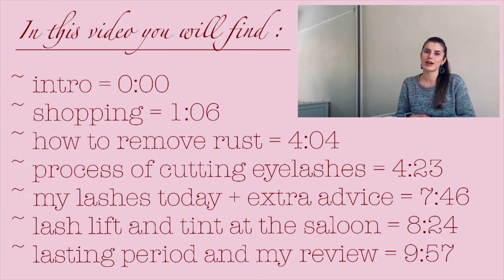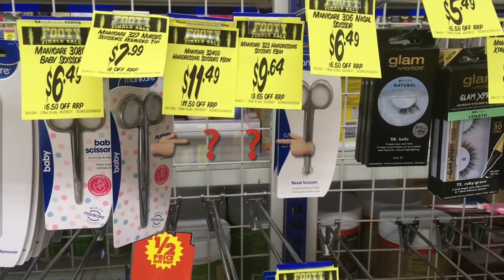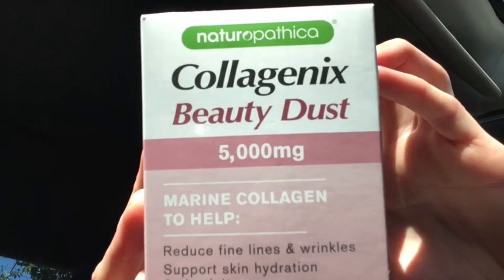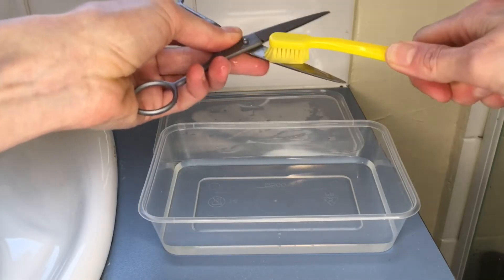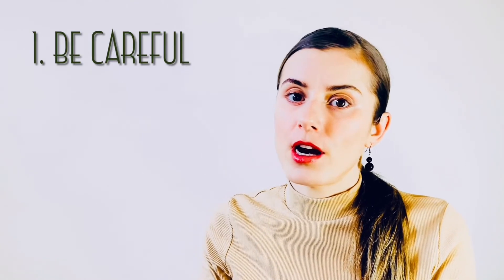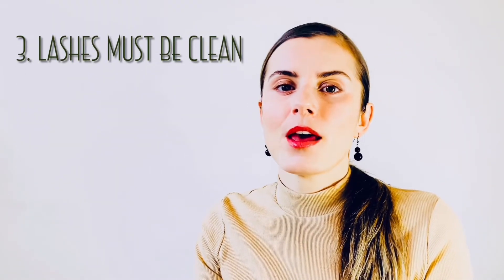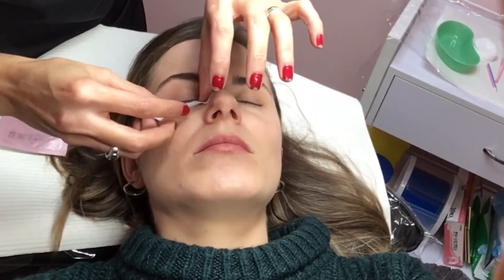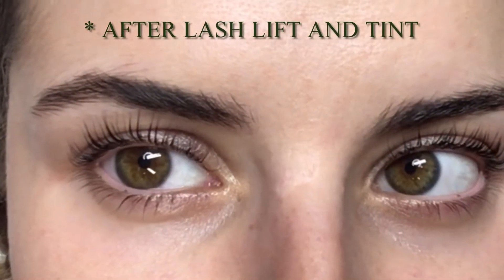HOW I TRIM MY EYELASHES 🤫 HOW HAVE I ACHIEVED LONG AND VOLUMATIC LASHES 👁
Hello friends 👋

I genuinely hope, you all are doing very well 💫

In today’s video, once again, I have included many interesting, but also instructive topics .
I strongly believe, this video will be enjoyable for you all. 😎

Feel free to let me know your own opinion and experience in the comments ..

Intro = 00:00
Shopping = 1:06
How to remove rust = 4:04
Process of cutting eyelashes = 4:23
My lashes today + extra advice = 7:46
Lash lift and tint at the saloon = 8:24
Lasting period and my rewiev = 9:57